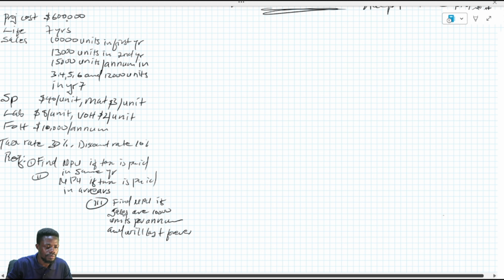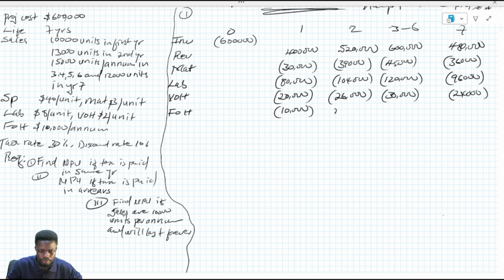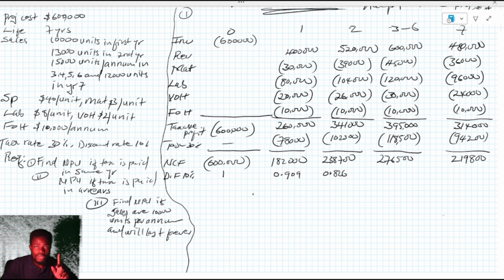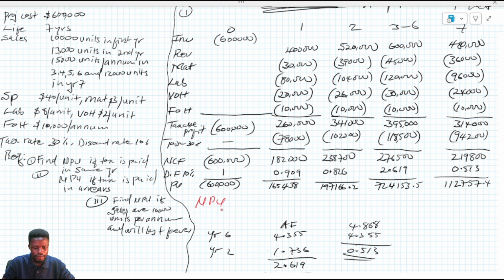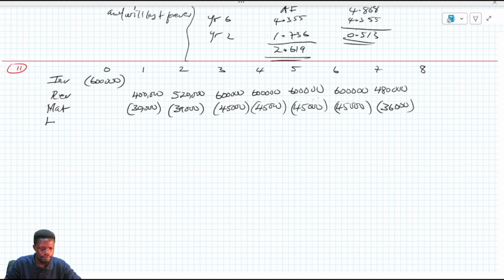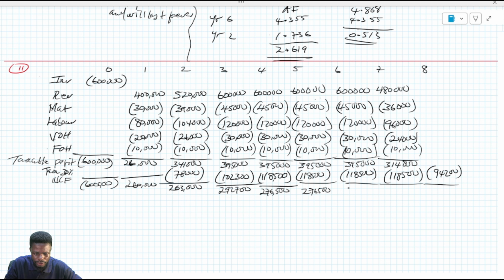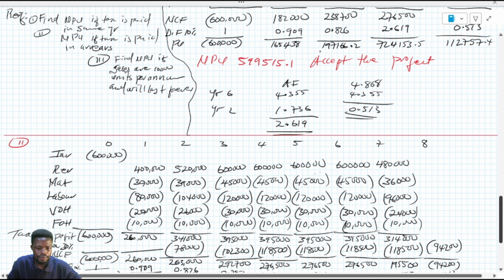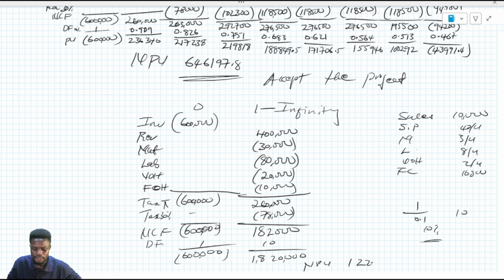Capital Investment Appraisal Lecture III Class 2 - Net Present Value (NPV)